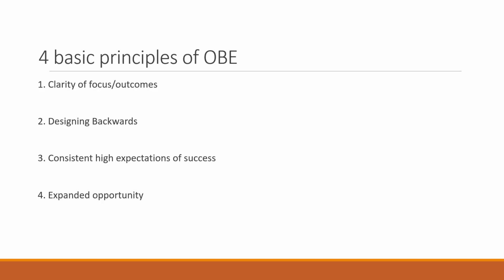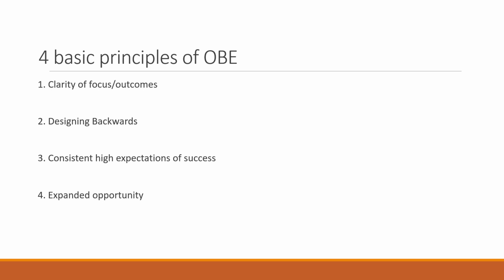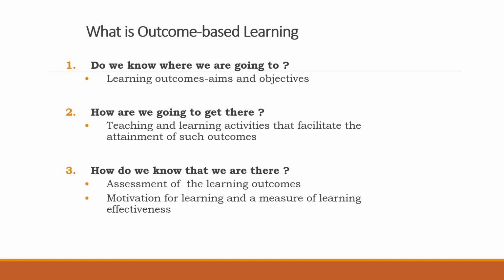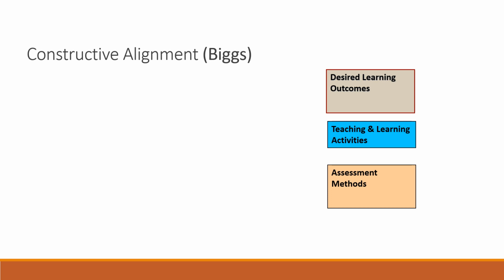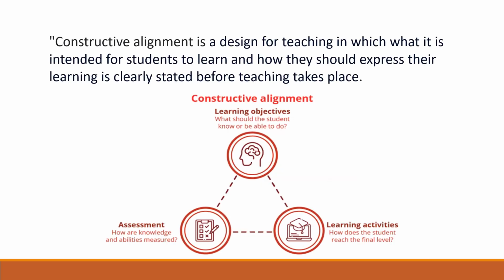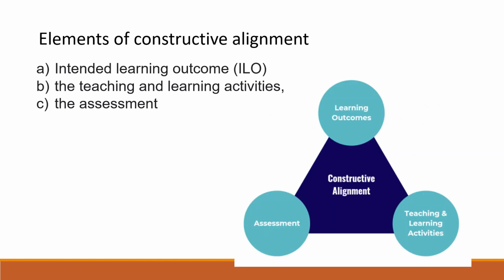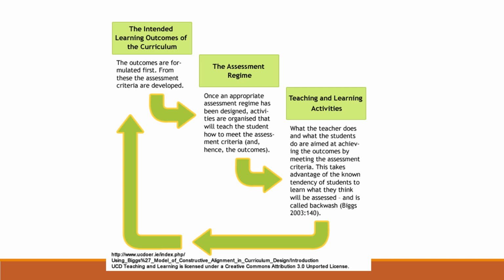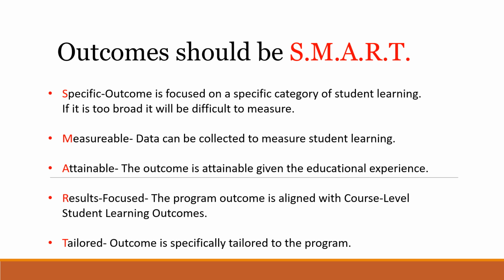Constructive Alignment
Hello Teachers, this is a powerpoint voice over on constructive aligments